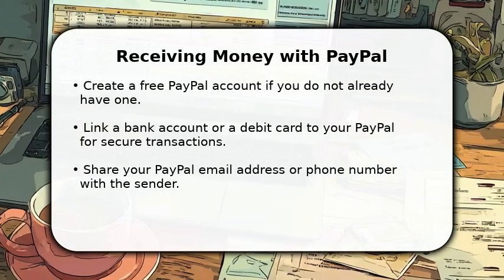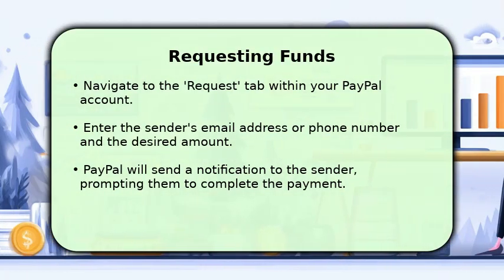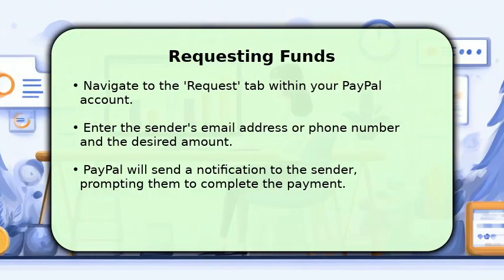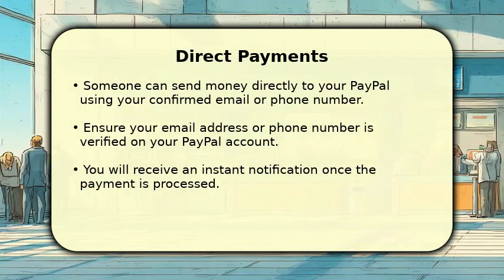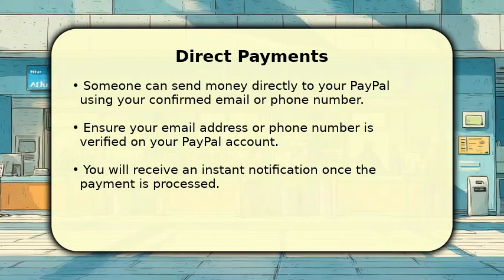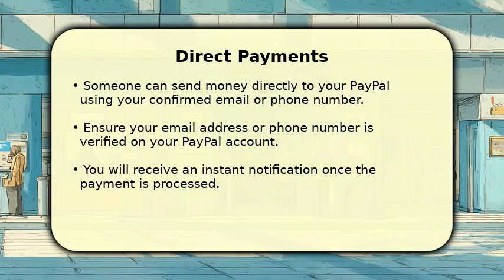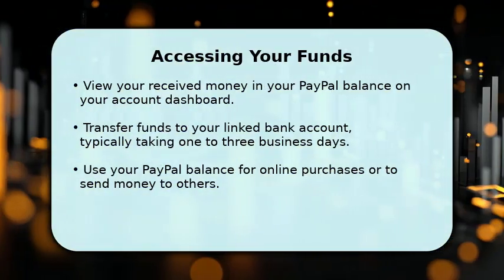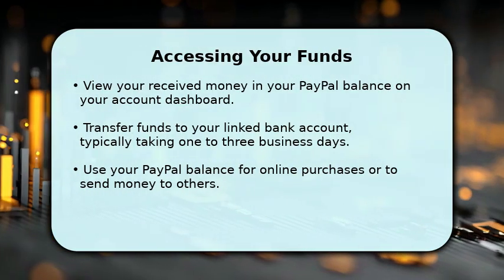How to Use PayPal to Receive Money 2025 (Only Way)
▸ :^) Are you looking for the most efficient and straightforward method to receive money through PayPal? This comprehensive guide walks you through every step, ensuring you understand the process from start to finish. Whether you're getting paid for services, receiving funds from friends and family, or managing online payments, learning the correct way to handle these transactions is crucial for a smooth experience. We'll cover how to set up your account for receiving payments, avoid common pitfalls, and ensure your funds are accessible when you need them. Master the art of secure money transfers and make PayPal your go-to digital wallet for all your financial needs. Get ready to streamline your payment process and feel confident in managing your money online.